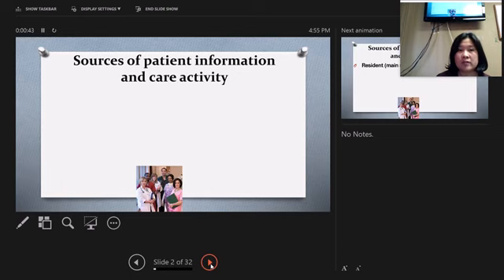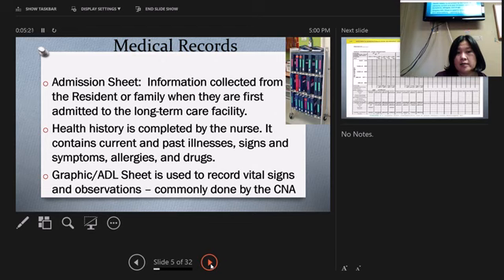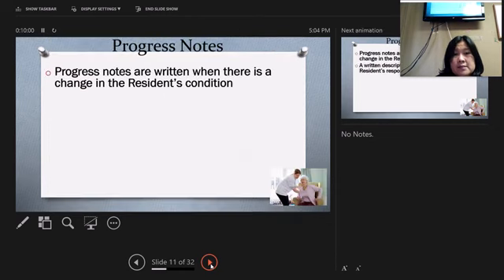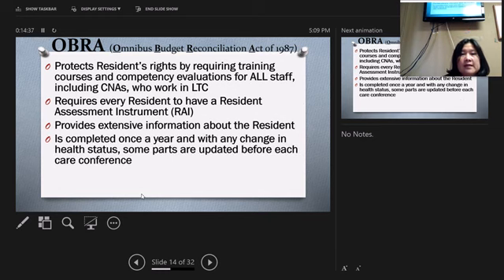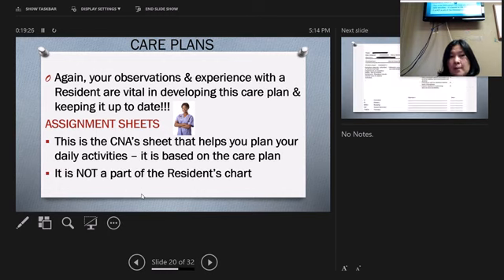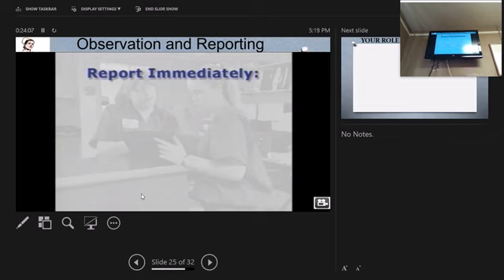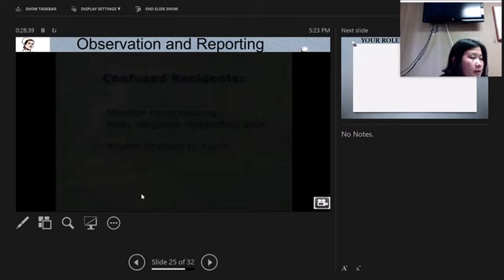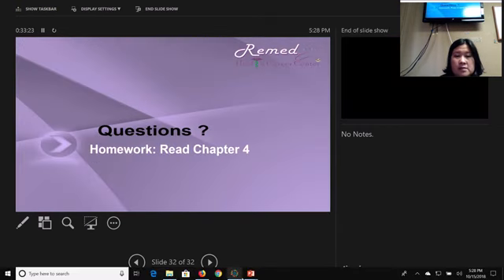Chapter 10 Documentation